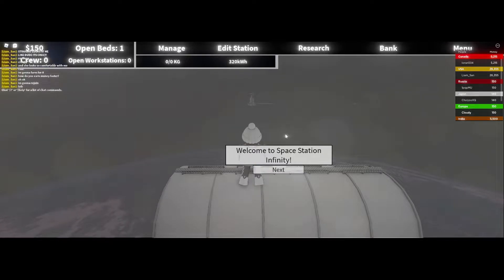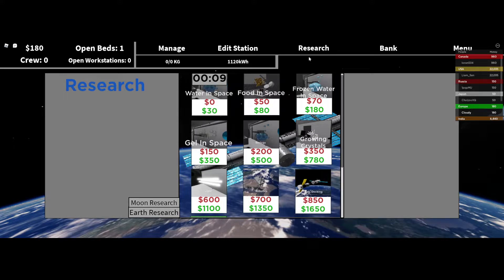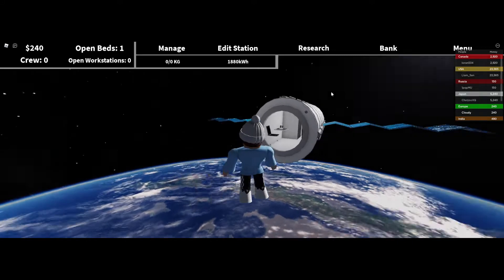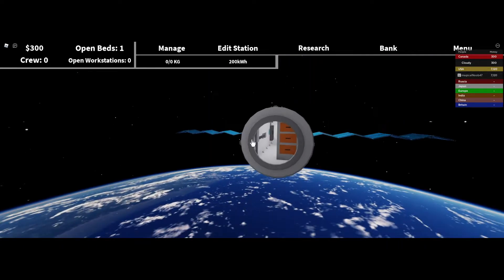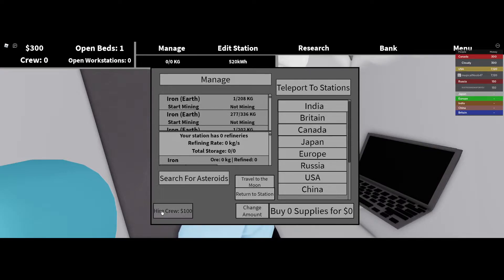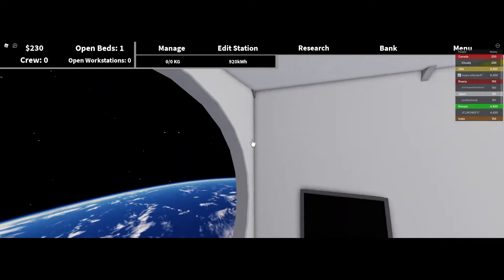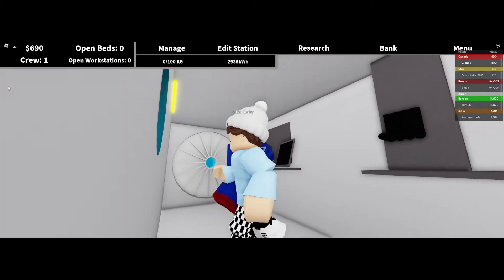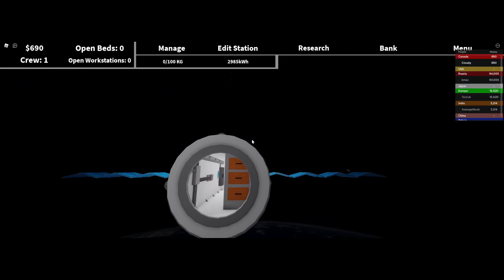WOW WE ARE HIGH! (Space Station infinity)